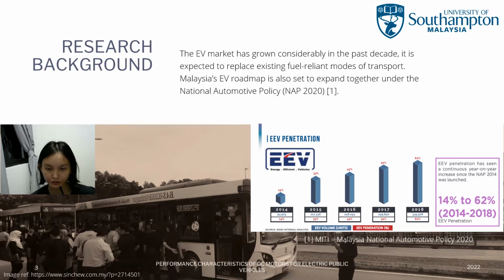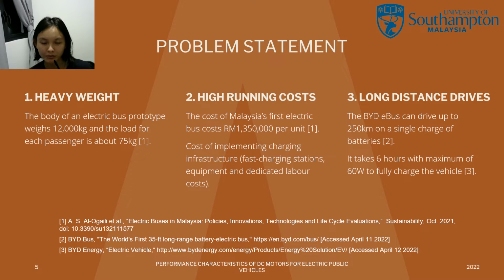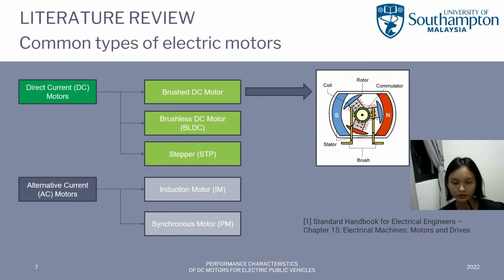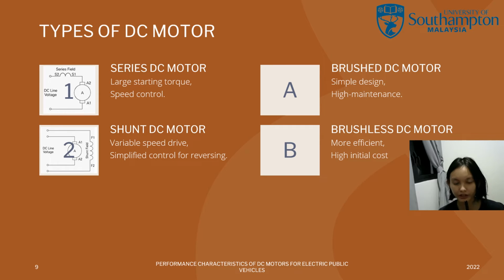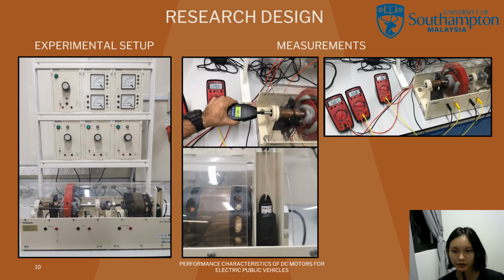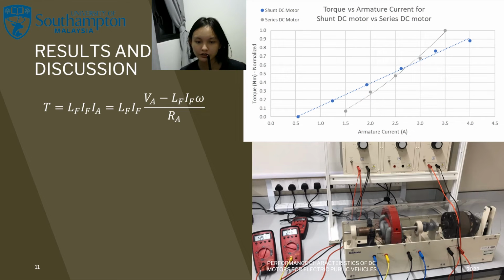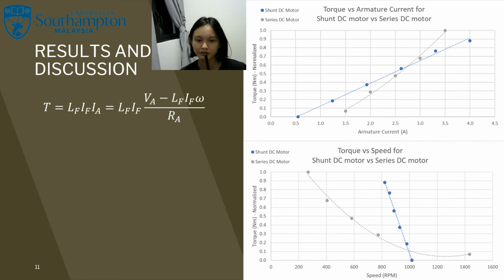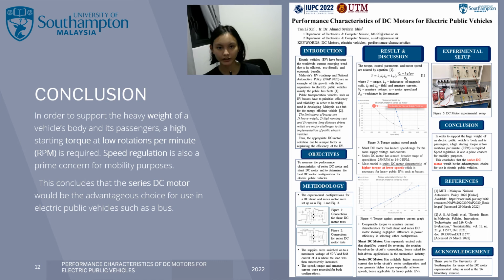Tan Li Xin-UoSM_IUPC2022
Performance Characteristics of DC Motors for Electric Public Vehicles
Machines and Instrumentation - 05-f-IUPC2022

Tan Li Xin
Dr Ahmad Syahrin Idris